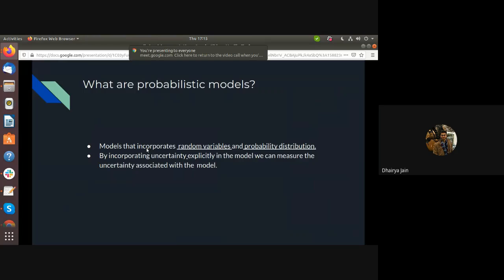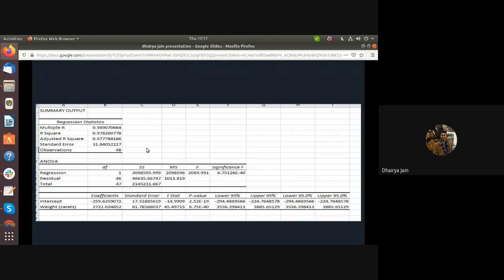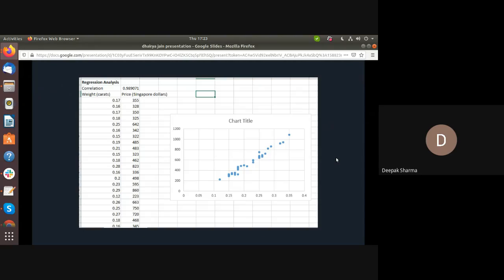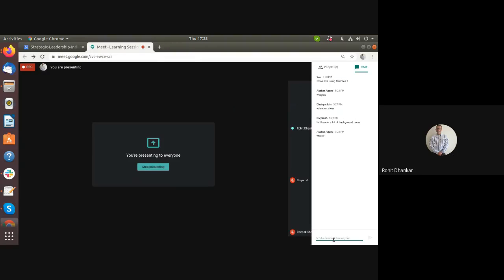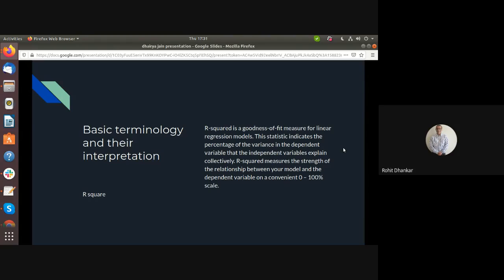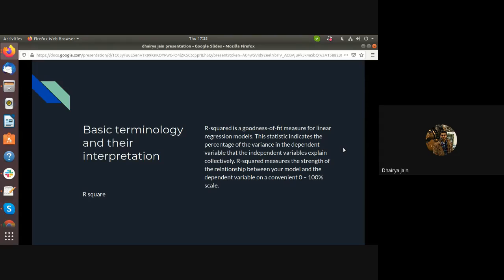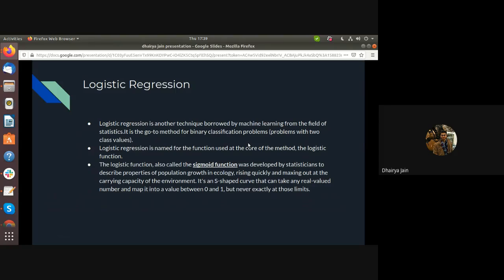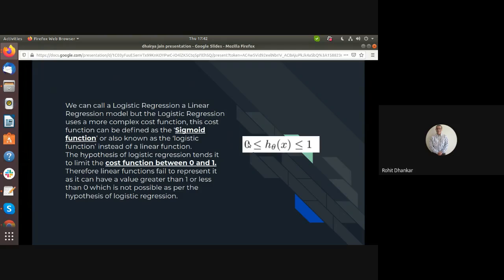Finance Data Modeling 2020 04 30